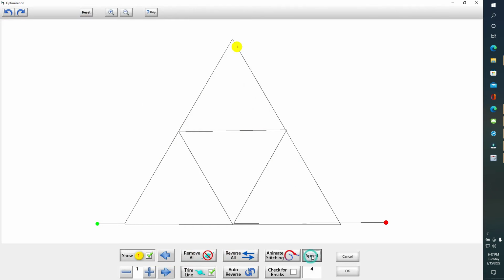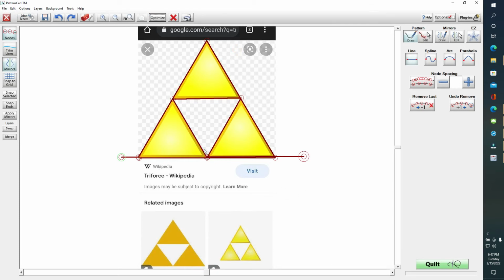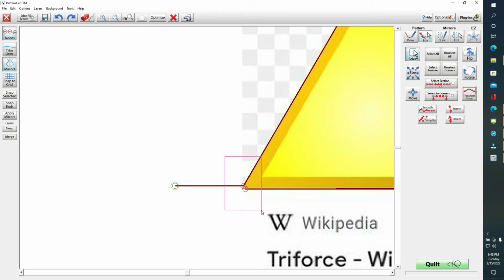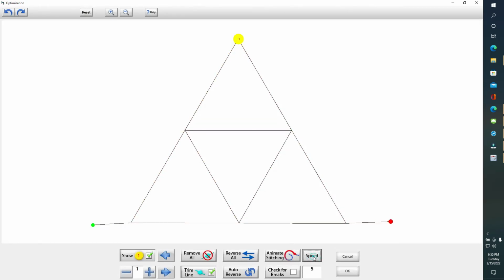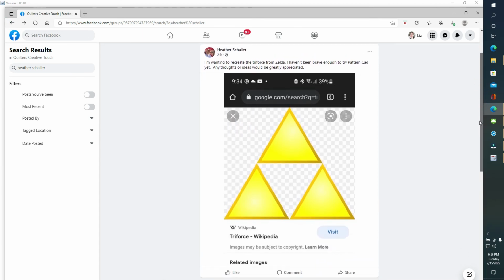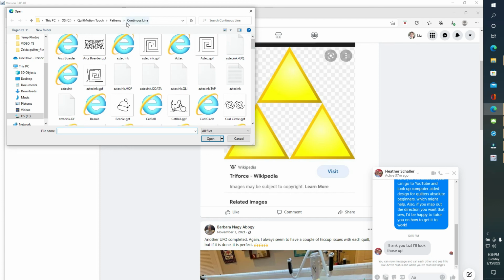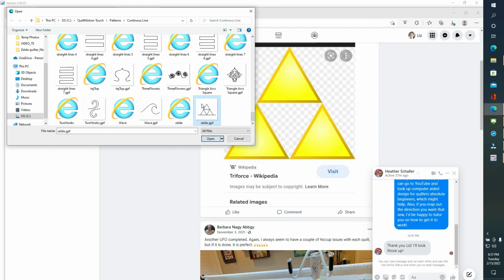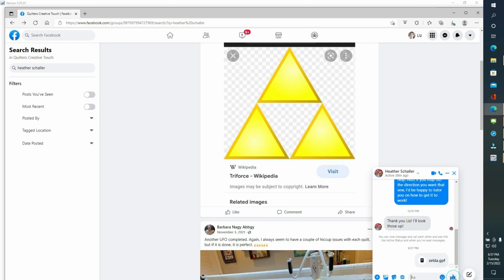Computer Aided Design Zelda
A short video using Pattern CAD to create a simple design from a photo.